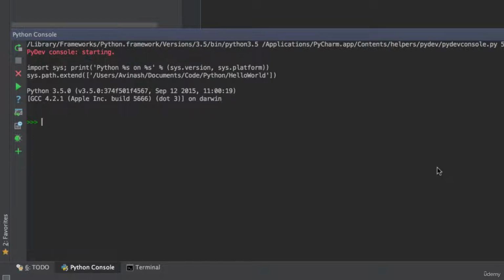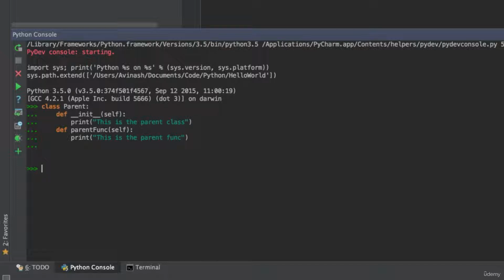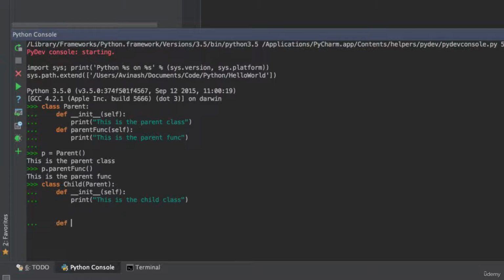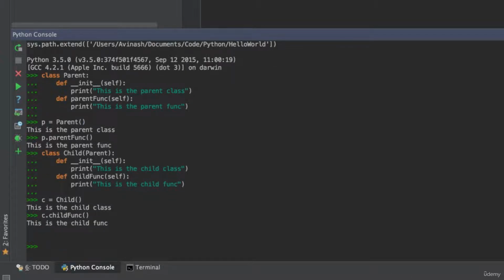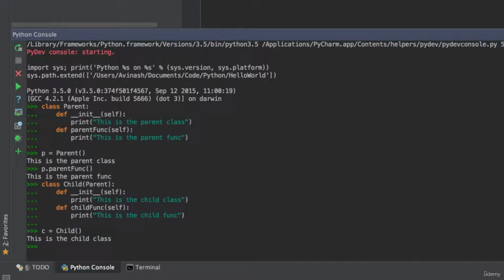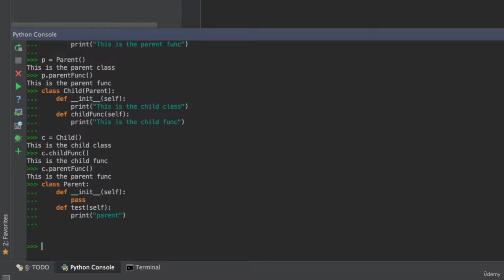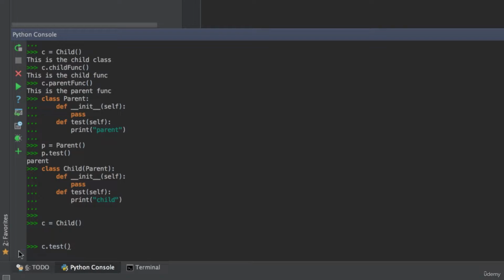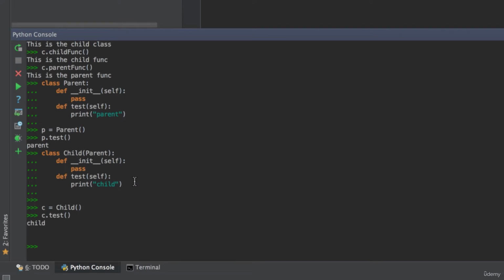15. Python Inheritance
Python Inheritance : Inheritance allows us to define a class that inherits all the methods and properties from another class.

Parent class is the class being inherited from, also called base class.

Child class is the class that inherits from another class, also called derived class.